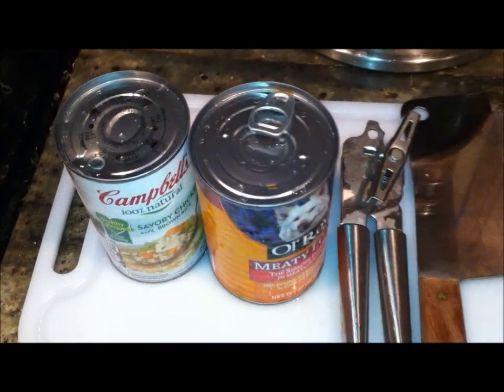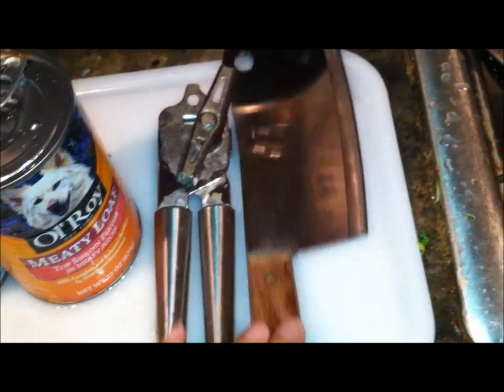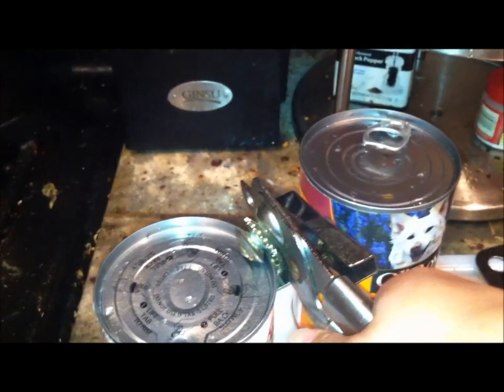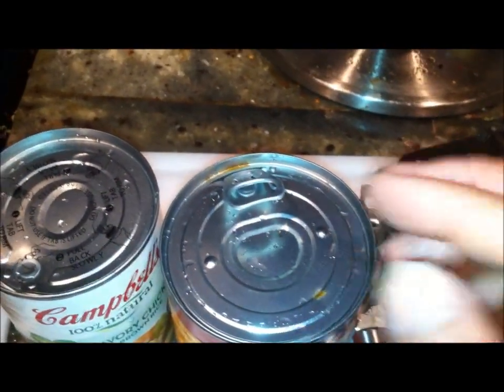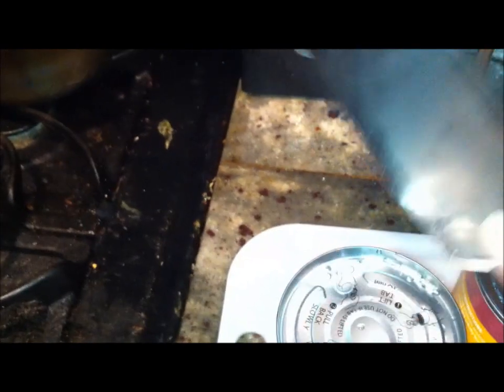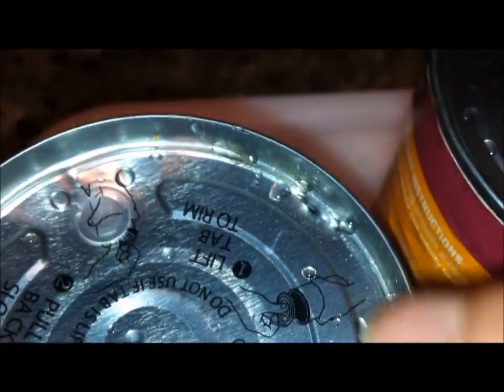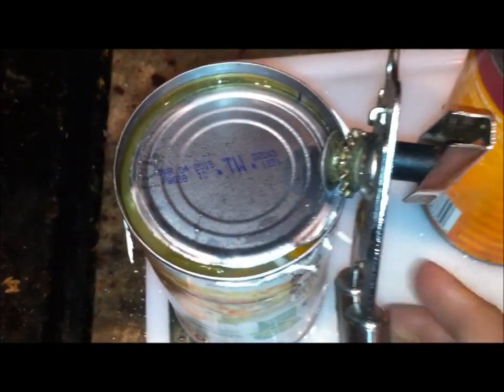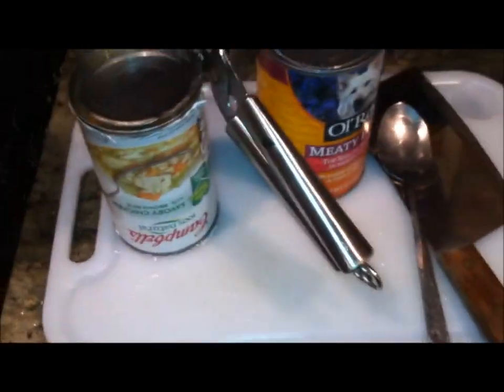How To Open A Can With A Broken Pull Tab | Don't Throw Away The Can!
I had a can of Campbell's Savory Chicken & Brown Rice soup but the top pull tab broke off and the top was designed that 2 can openers couldn't fit on it.  The top flange was too high so the can openers couldn't get a grip.  Watch the video for the solutions.

Do you have something that requires a proper test & review?